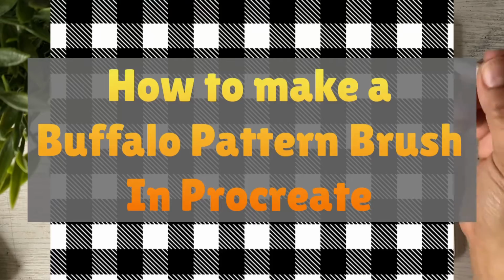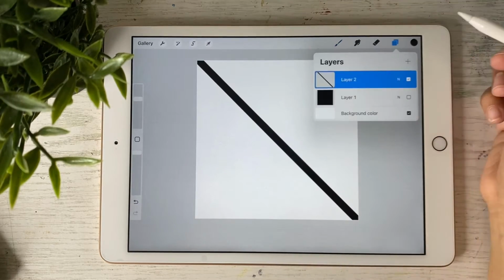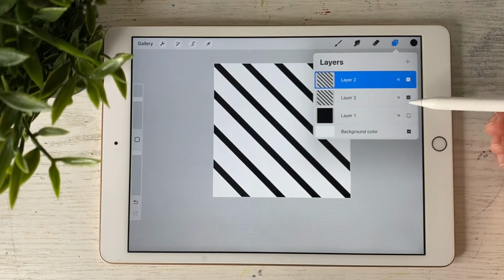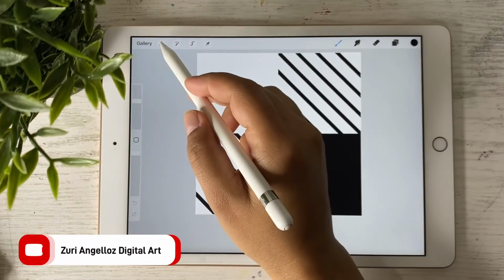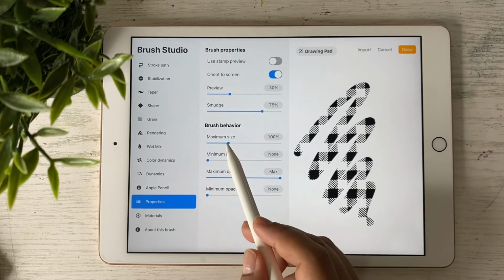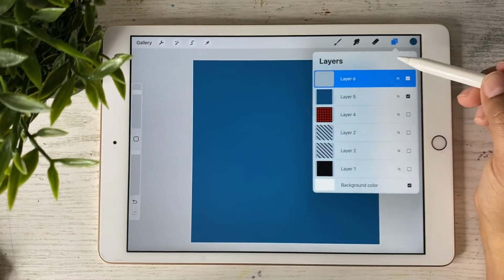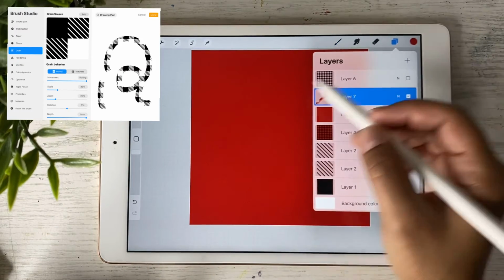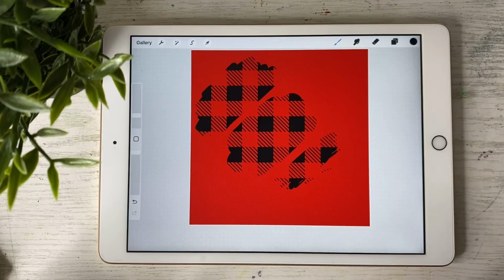Buffalo Pattern Brush Procreate Tutorial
In this Procreate tutorial I will show you how to make your own Buffalo Pattern Brush in the Procreate Brush Studio.  This brush is a must have in your Procreate brush collection, it's trendy and popular during fall and holidays, and I bring it to you right on time to start creating beautiful seasonal digital art, to make some extra money or decorate your own place!

Learn to make a Plaid Pattern Brush in Procreate!

Now you can shop my designs on Society6!

My favorite products from my shop!
My favorite bags and backpack designs

❤Procreate Brush Packs I have Purchased and Highly recommend from other digital artists
 Ultimate Canvas Creator- Wet media (Nathan Brown)
Living Watercolor The complete Watercolor Studio (Pretty little lines)

11 Inch Ipad Pro 2021 128 GB
Apple Pencil 2nd generation
Matte Screen Protector for drawing Paperlike
Case for Ipad Pro 11 (very similar to mine)
Artist Drawing Gloves with two fingers

💕About me
Zuri Angelloz Digital Art, is a channel to help art lovers learn graphic design, follow along and apply digital art techniques and strategies using Procreate, a graphics editor app for digital painting, sketching and illustration.  Here you will find a variety of Procreate tutorials that includes, watercolor in Procreate, seamless patterns, making brushes in the Procreate Brush Studio, and comprehending Procreate tools to apply to your own digital art.
I have created a playlist dedicated to Procreate Watercolor Tutorials, making use of the brushes included in your Procreate brush library as well as the brushes I have created myself in the Procreate brush studio.  The creative possibilities are endless, and I believe you will find value on each of the tutorials on this channel.  My name is Zuri, and while I also love a real brush with oils to paint oceans and sunsets, I have found true joy and anxiety release in digital art.  I am a constant learner and I'd really love to teach and share with you the beauty and advantages of digital art using Procreate.